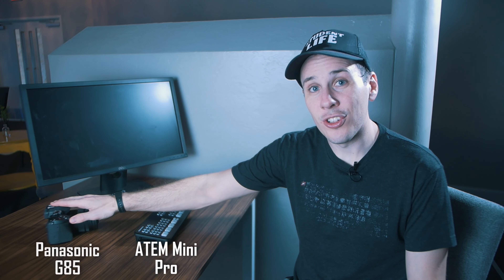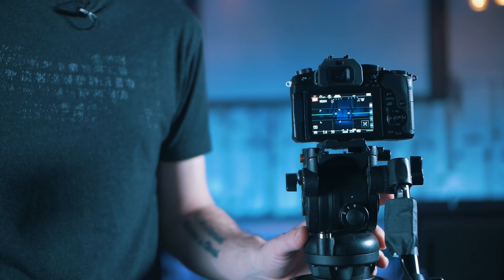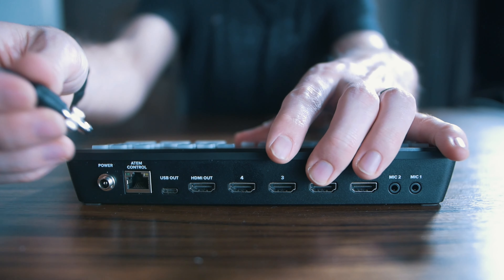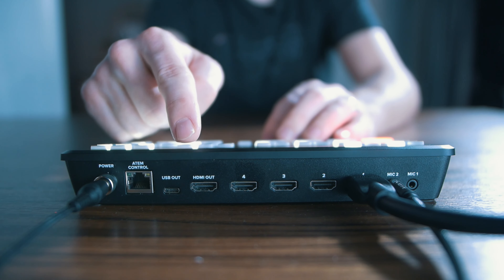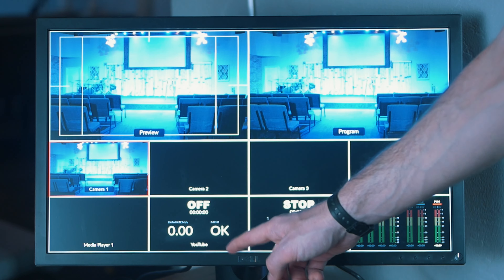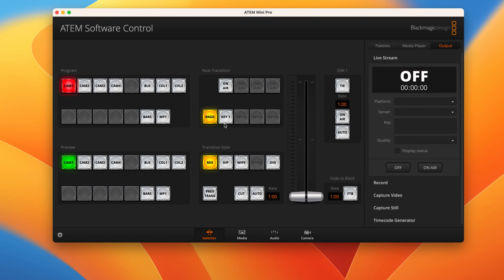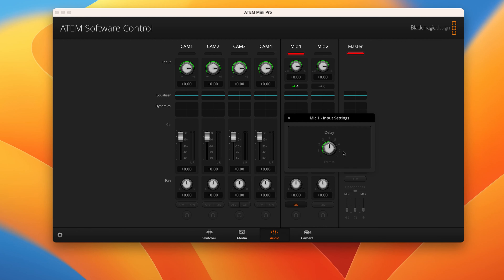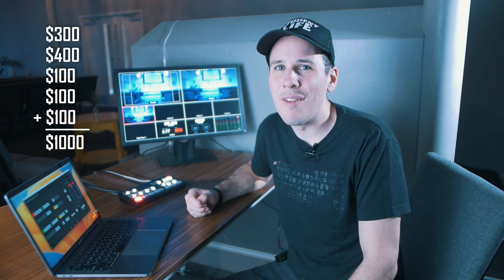Building a Church Livestream for UNDER $1000!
Trying to setup a livestream for your church, but don’t want to spend an arm and a leg? Check out this guide on how to create a livestream for less than $1000!